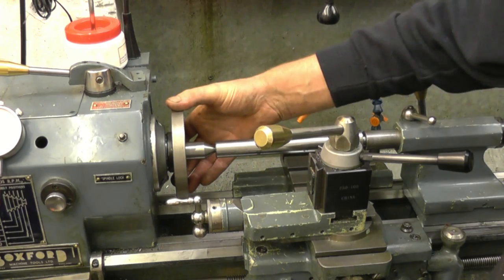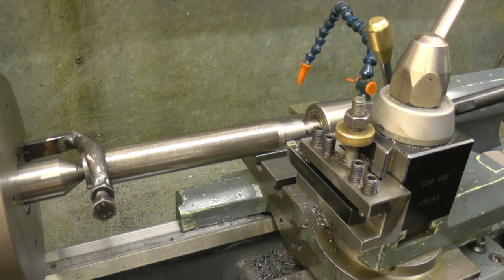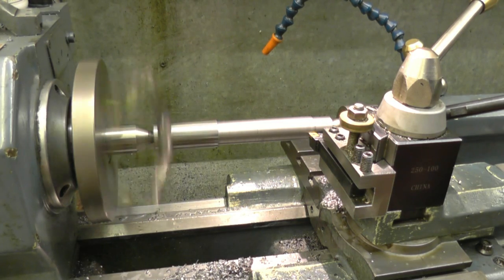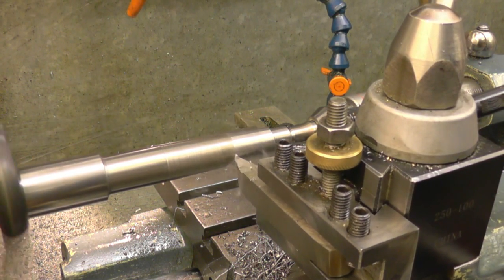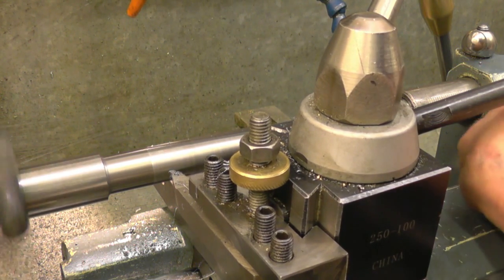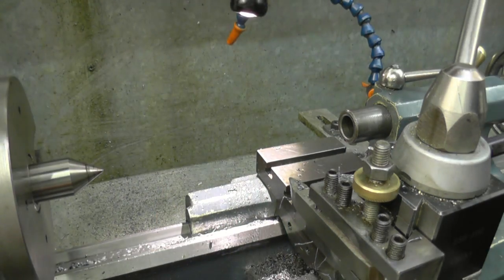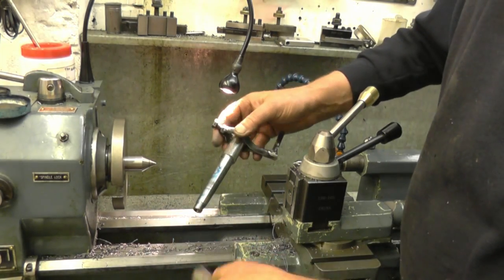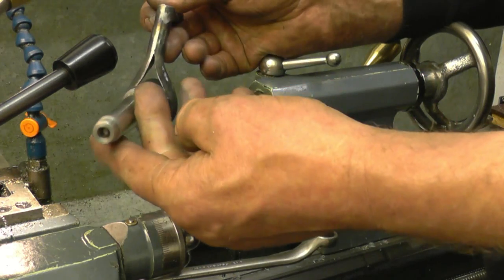TAILSTOCK DIE HOLDER PART 2